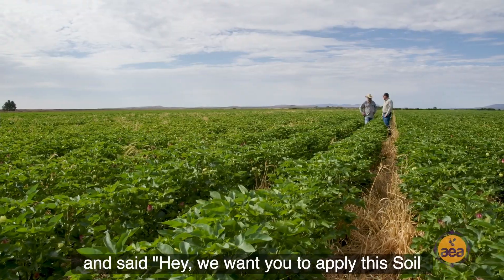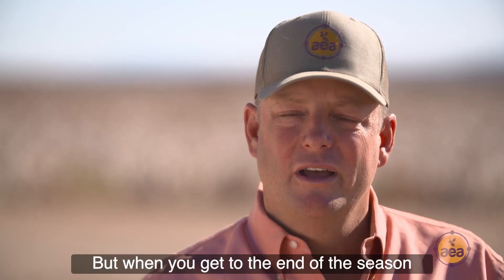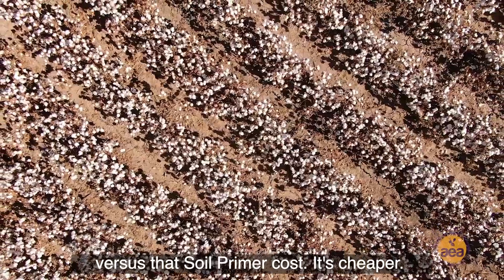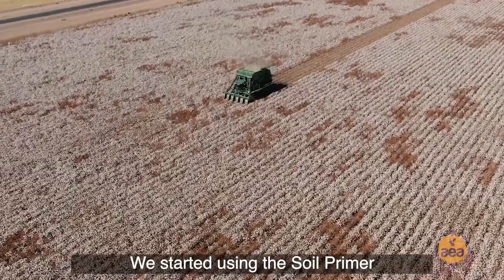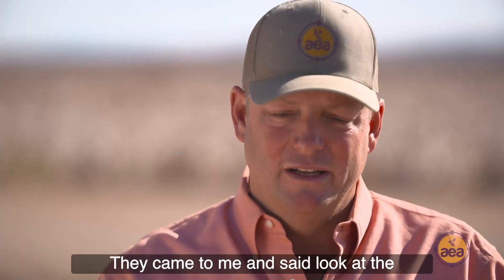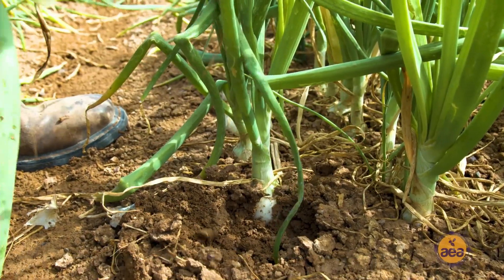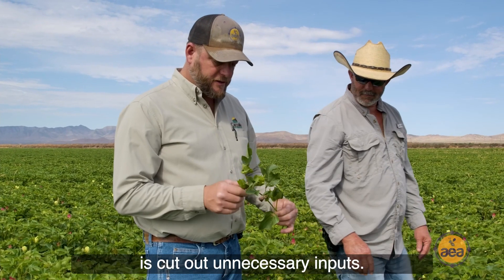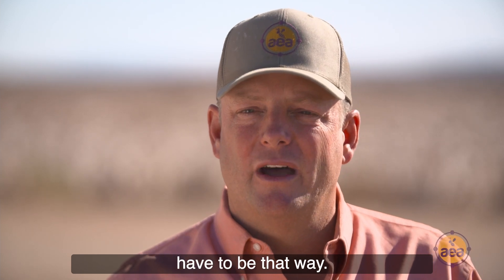Growing cotton and onions with AEA's Regenerative Soil Primer | Regenerative farmer James Johnson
James Johnson, Vice President of Carzalia Valley Produce, speaks to his experiences applying AEA's Regenerative Soil Primer to his cotton and onion crop.
Looking to lay the groundwork for the fall season on your farm?

for more information!
Growers have until September 30th, 2021 to take advantage of AEA's Fall Incentive! Earn 1 free set of Plant Sap Analysis per every $3,000 spent on all AEA liquid mineral nutrition products and all dry Tainio biological formulas sold by AEA.*